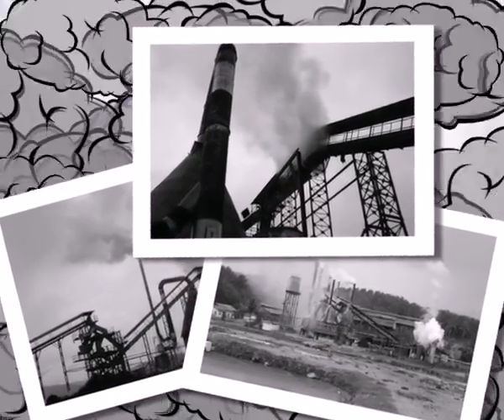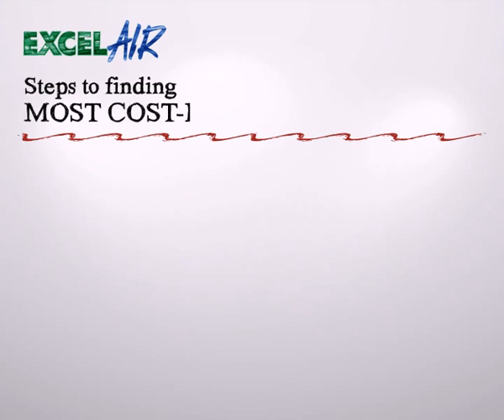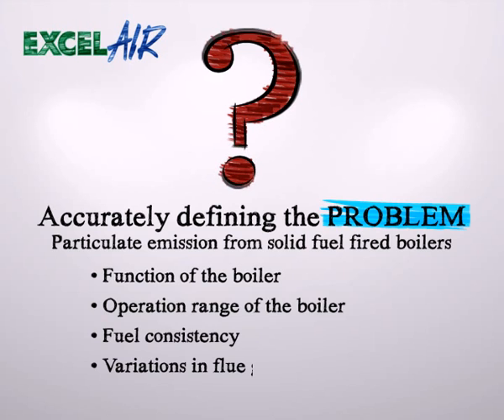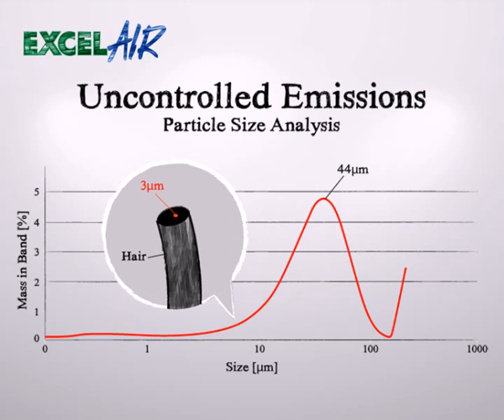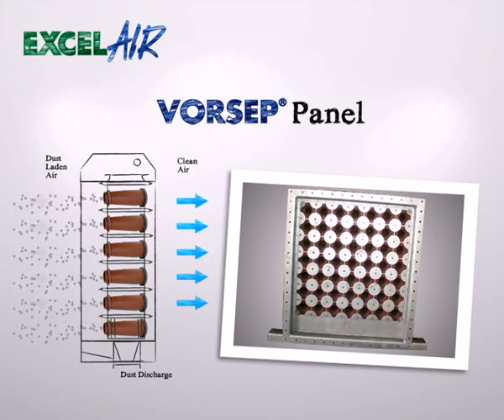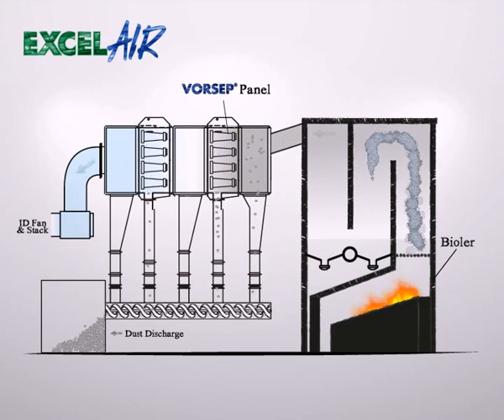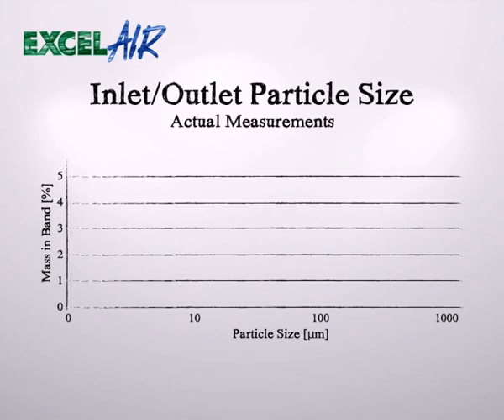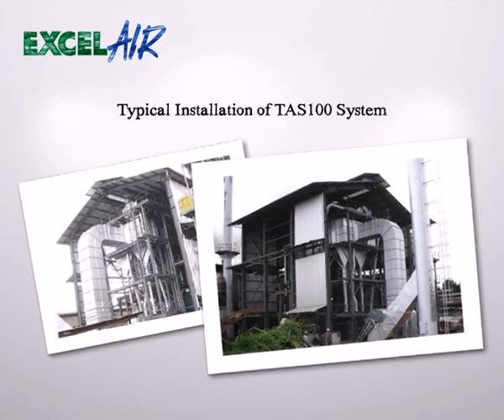Excel Air - VORSEP Biomass boiler dust collector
Vorsep; dust collector; biomass boiler; VORSEP; collector